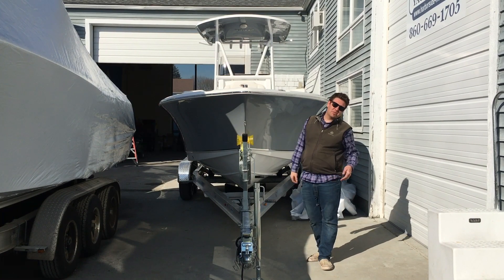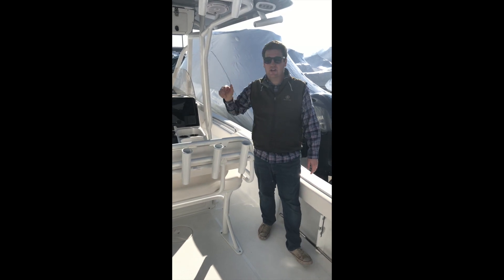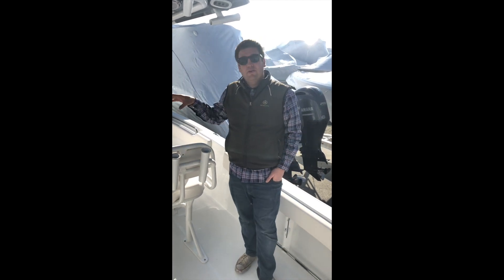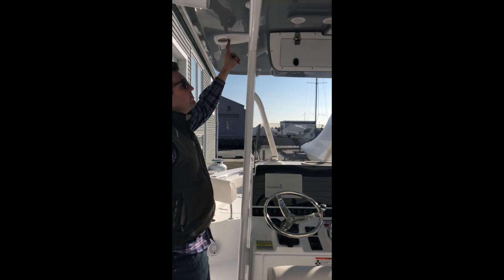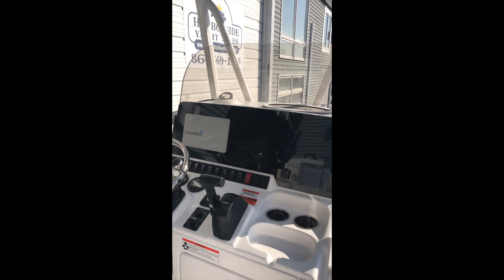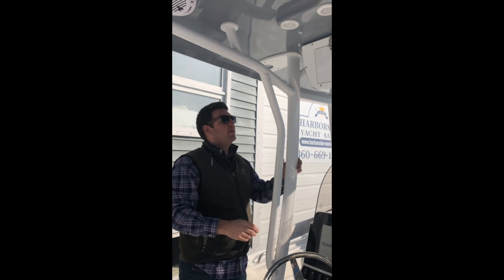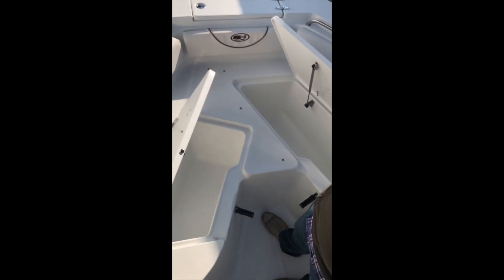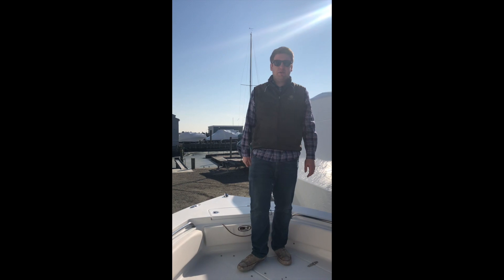2019 Sea Hunt Ultra 234 Center Console For Sale at Harborside Marina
We took a walk around the new 2019 Sea Hunt Ultra 234   Watch to learn about all the great attributes this boat offers you.

This new boat is for sale at Harborside Marina just outside of Long Island, NY in Clinton, Conn on the New England Shoreline .
This boat is perfect for boating families looking to buy from a top boat dealer on the east coast focused on premium boaters, pontooners and fishermen.  It is equipped with a Yamaha engine and looks great.